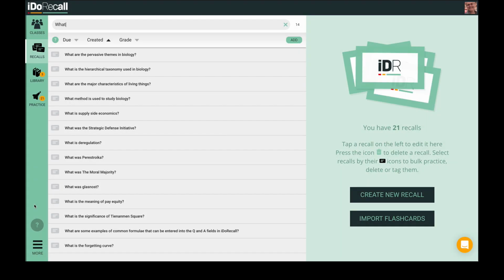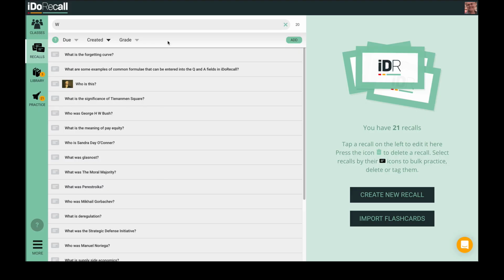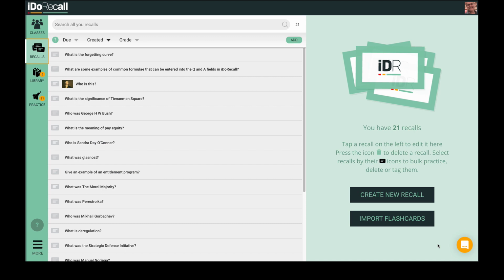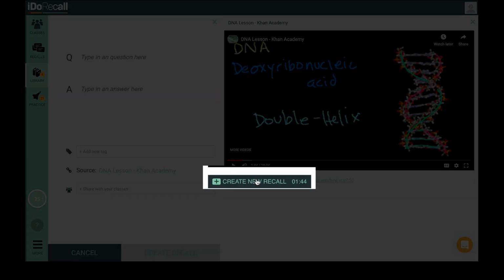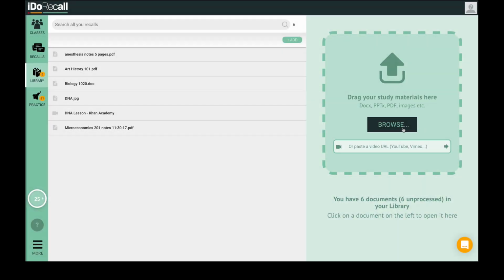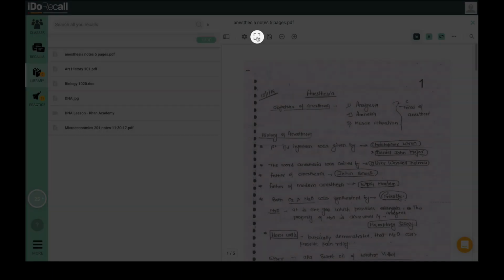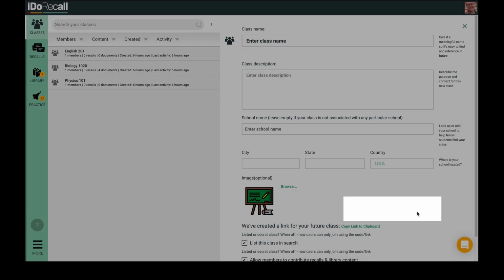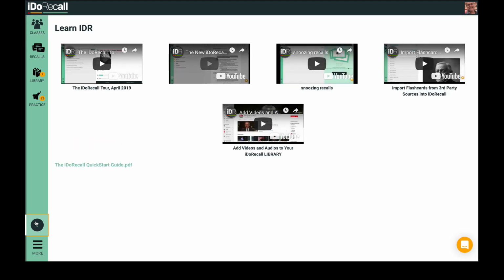A tour of the new iDoRecall, Aug 2019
The latest version of iDoRecall now adds social features. Educators can create CLASSES and students can create STUDY GROUPS. Both can invite students into the class/group. They can upload learning materials such as Word files, Powerpoints, PDFs, images files and videos into the class or groups library. They can also collaborate and share recalls (iDR's spaced-repetition flashcards) with the student members within the class/group. Members can clone the content and recalls into their own accounts for their use.